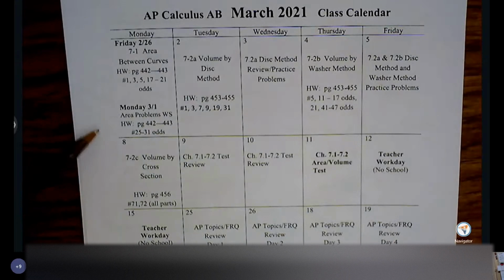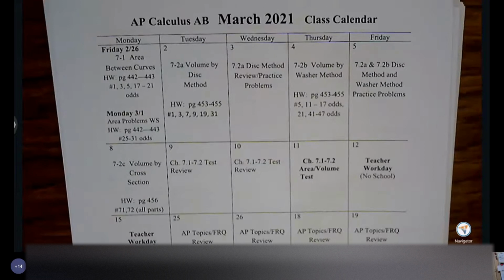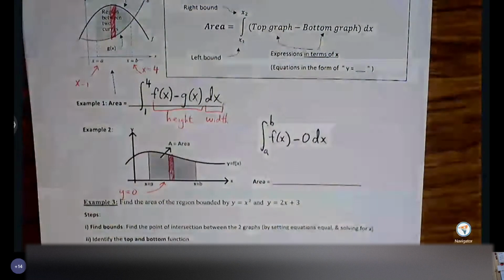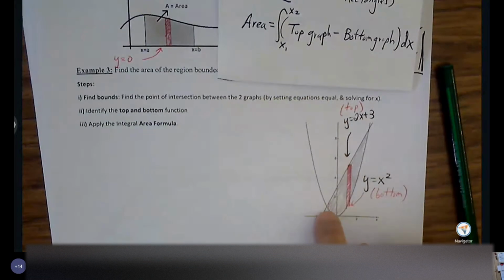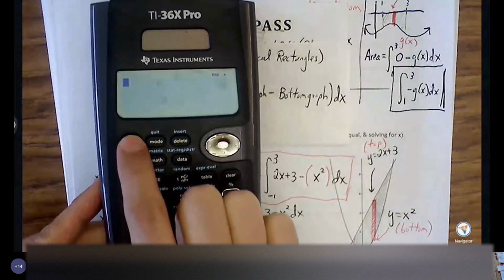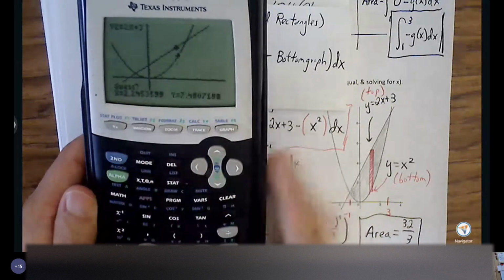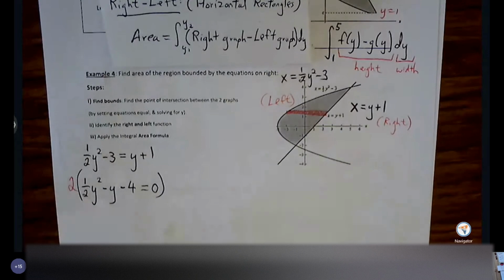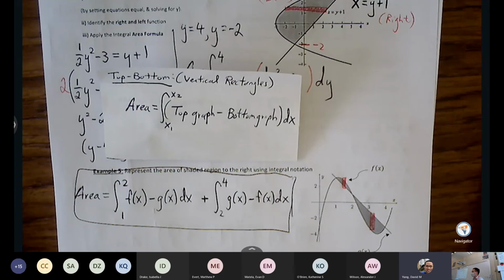7.1 Area between Curves Notes